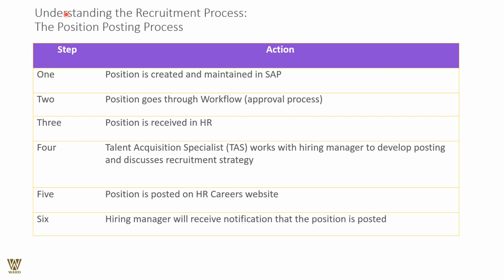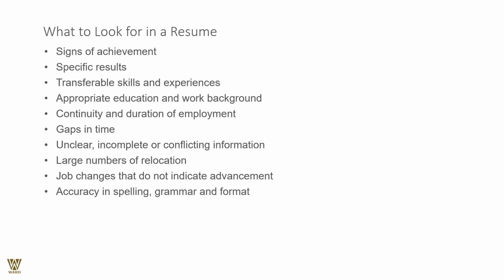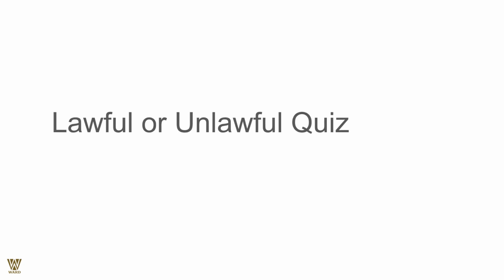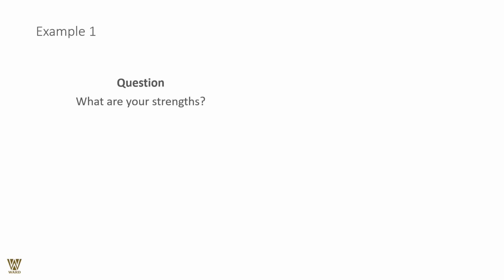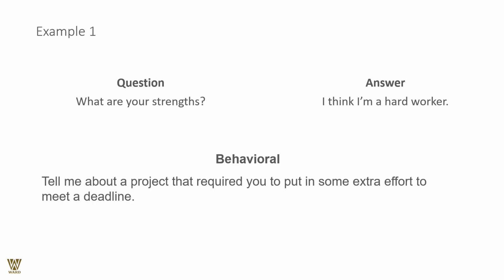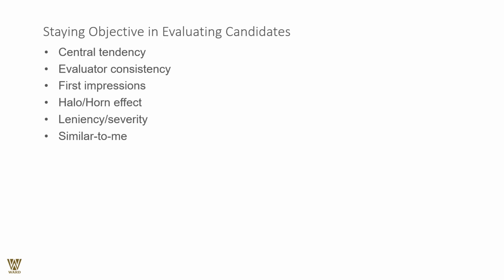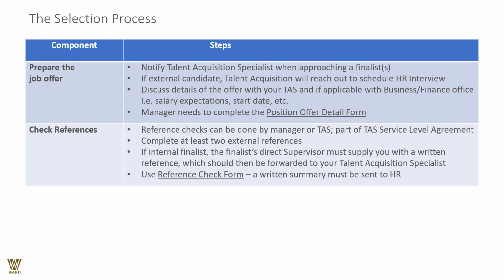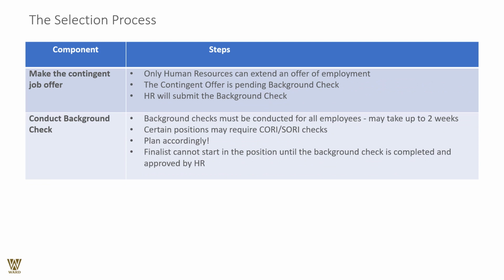Talent Sourcing Recruitment and Selection